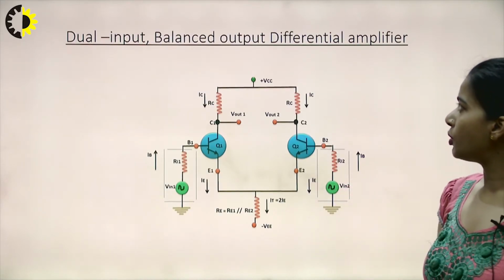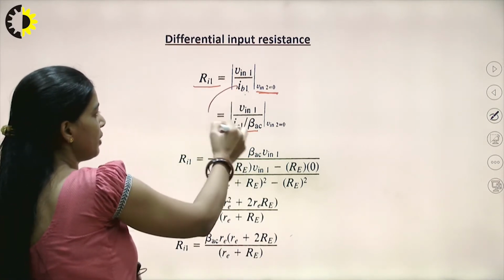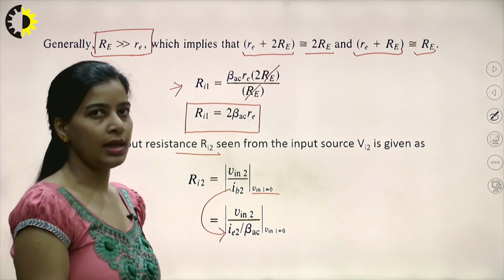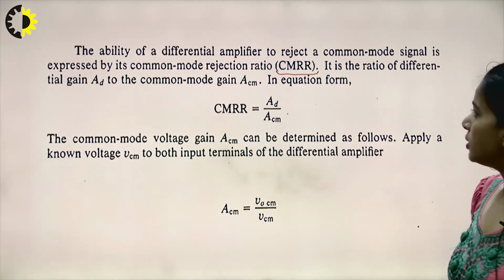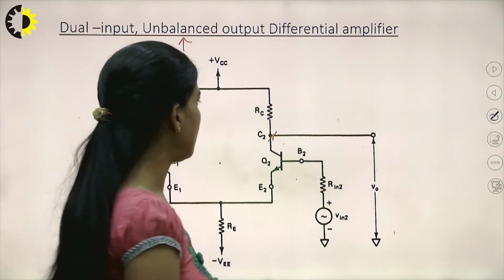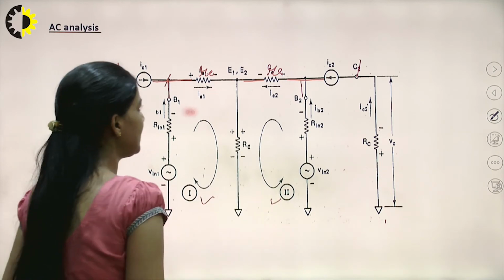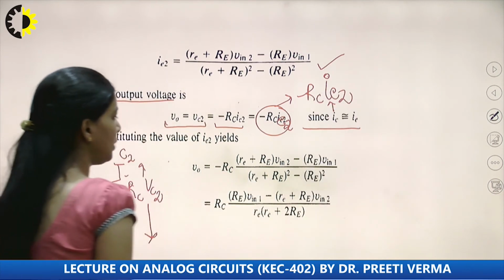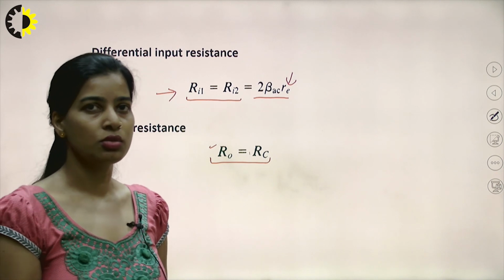ANALOG CIRCUITS LECTURE 12 ''Differential amplifier'' By Dr. Preeti Verma, AKGEC